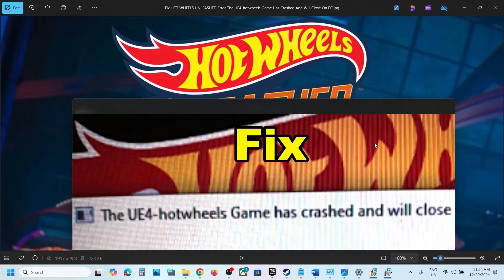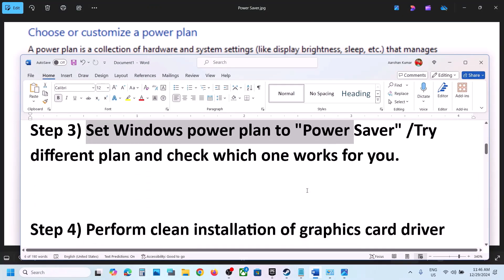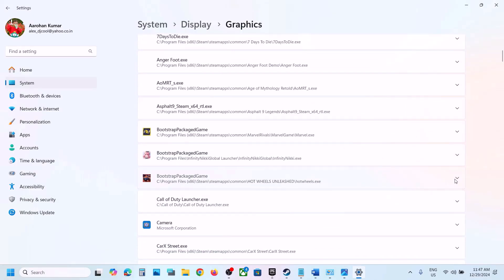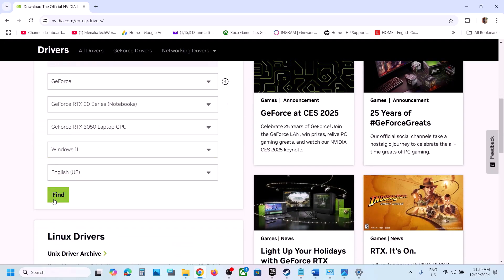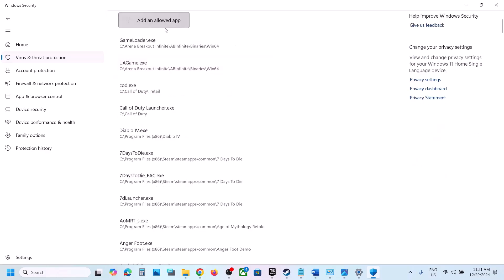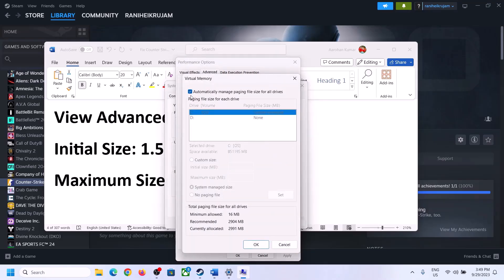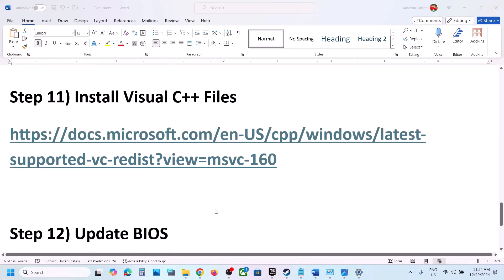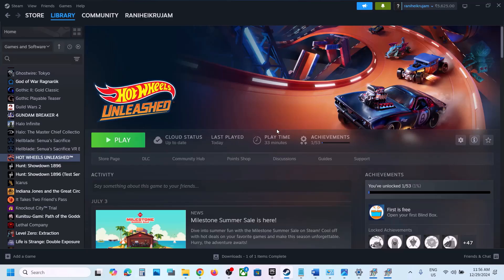Fix HOT WHEELS UNLEASHED Error The UE4-hotwheels Game Has Crashed And Will Close On PC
How To Fix HOT WHEELS UNLEASHED Error The UE4-hotwheels Game Has Crashed And Will Close On PC
Step 1) Try -dx11/ -vulkan / -dx12 in launch options
Step 2) Try Nvidia App to launch the game, optimize the game in Nvidia app, select the right resolution and try windowed mode
Step 5) Run the game on dedicated graphics card, Run the game from the game installation folder
Step 8) If able to launch the game, set game exe priority to Realtime or high in task manager